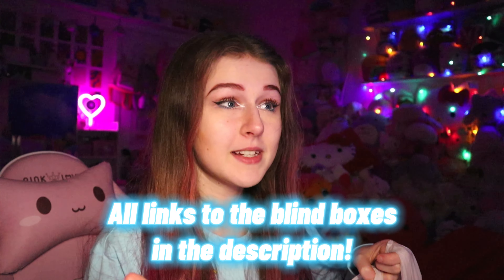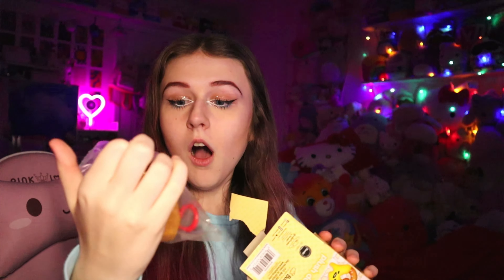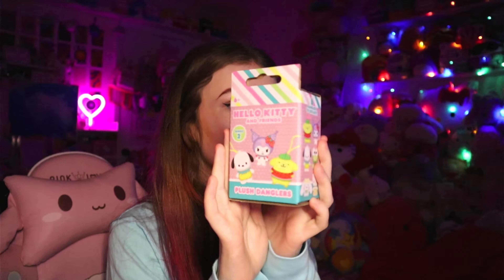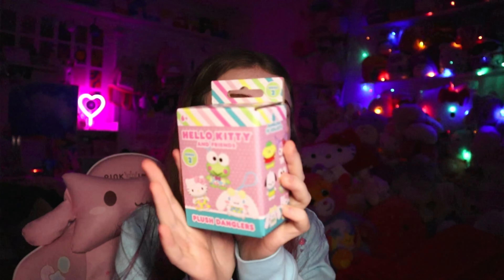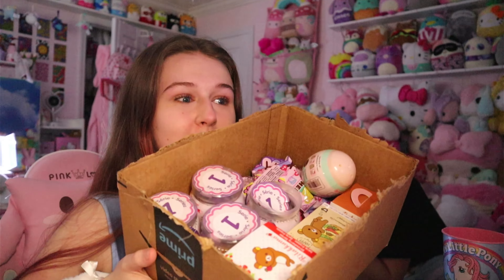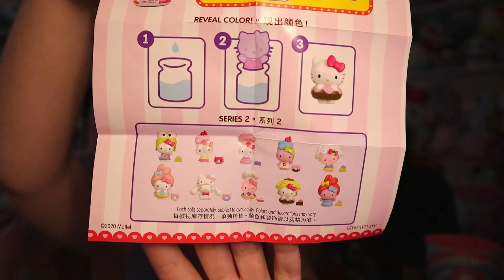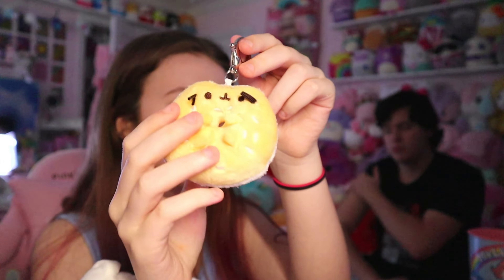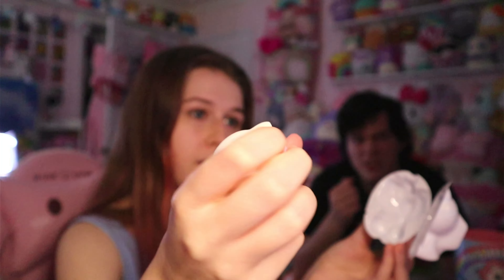OPENING SUPER CUTE BLIND BOXES! Sanrio, Squishmallows, San X, & more! 🎀 HUGE HAUL!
🌈 Hey guys! It's Haley here. Welcome to my THIRD channel! For this video, I am going to be doing a huge haul of me opening super cute blind boxes! The themes of these blind boxes include Squishmallows, San X, Sanrio, & more!!! 🎀
💫 Socials:
❤️ Youtube Channels:
𝘼𝙗𝙤𝙪𝙩 𝙢𝙚:

Hi! I am Haley Bear. You might know me better as callmehhaley or HaleyPlaysRBLX! This is my third channel where I post more personal and real life videos outside of me playing games on ROBLOX. I hope that you stick around for all of the fun videos I will be filming such as days in my life, Squishmallow hauls, Squishmallow hunting, and hauls in general ranging from clothes, cute items, etc. Thanks for stopping by and I hope that you stick around by pressing subscribe!